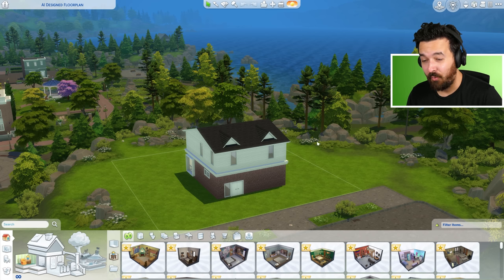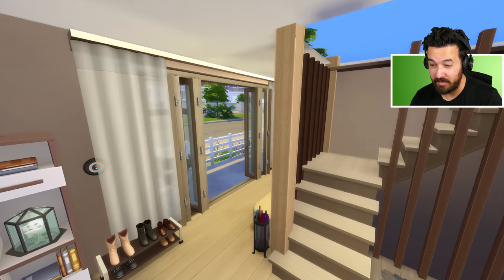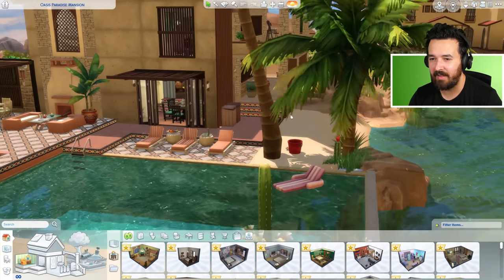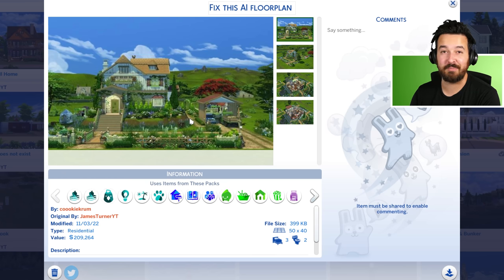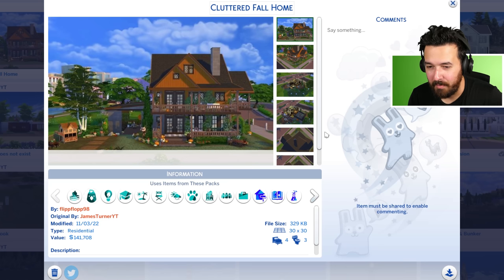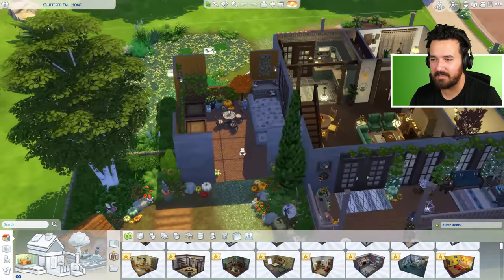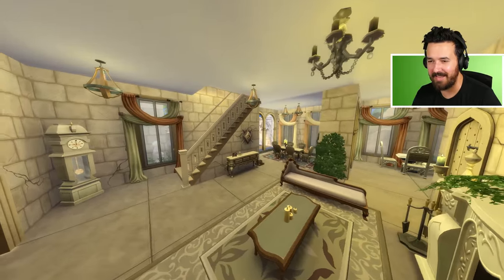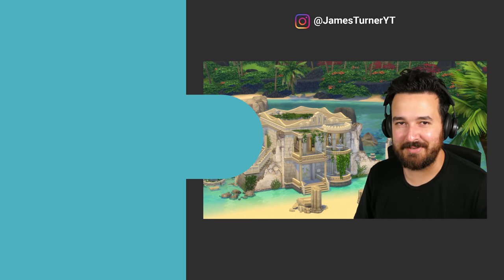This is how the worst house ever was fixed.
I built the worst floorplan ever, and this is how you fixed it!

Download the lots from the video:
Modern Big Family Home by Jackie_So

0:00 Intro
0:49 Modern Big Family Home by Jackie_So
6:01 Oasis Paradise Mansion by RaenefIV
9:57 Cottage Living house by coookiekrum
14:59 Cluttered Fall Home by flippflopp98
19:28 Abandoned Palace by pzige98